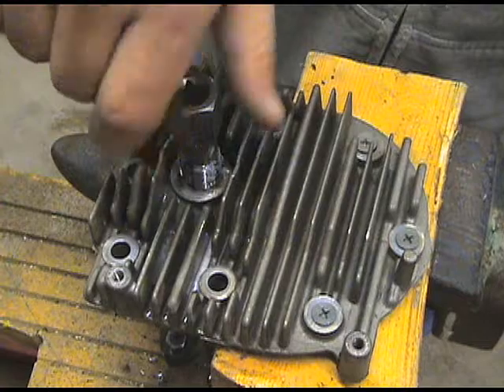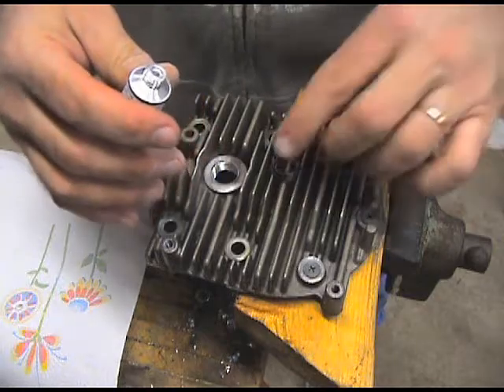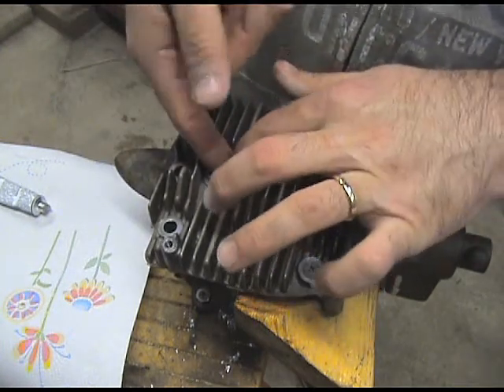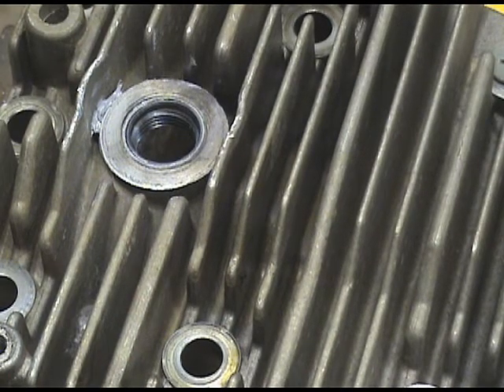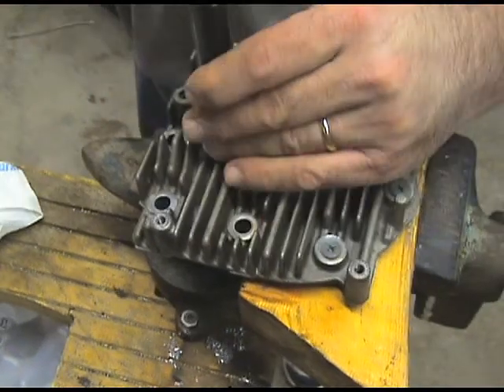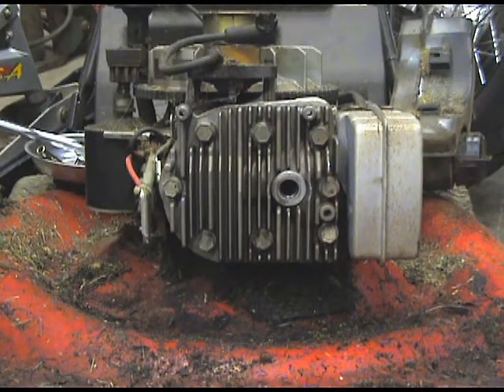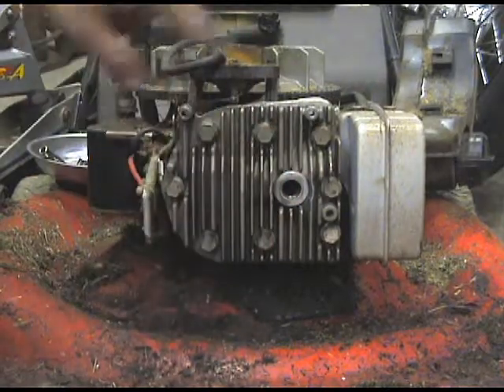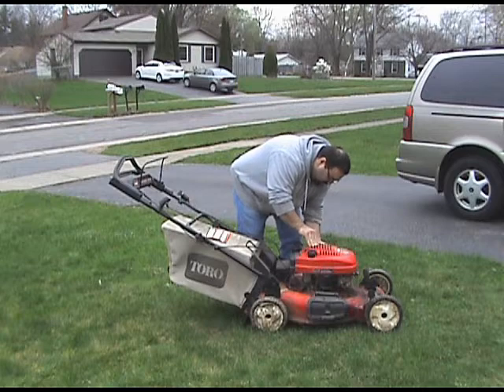Toro Spark Plug Thread Repair with Sav-A-Thread by Heli-Coil PART 2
This is part 2 of 2 parts where I repair a toro lawn mower spark plug thread with a sav a thread repair kit from Heli-Coil.